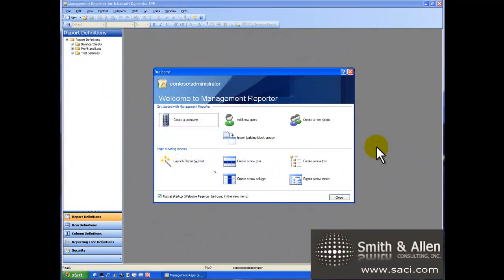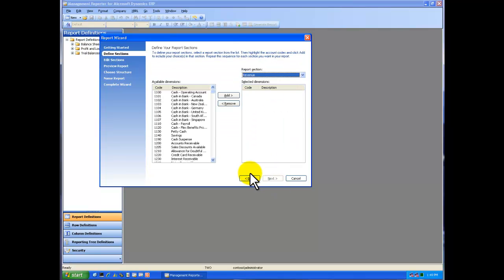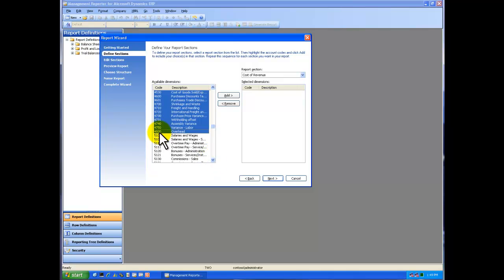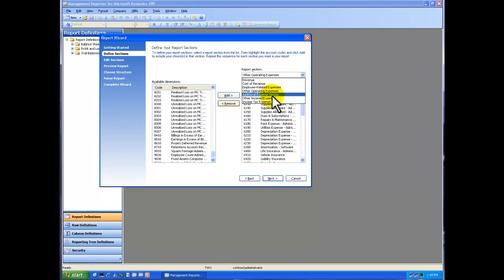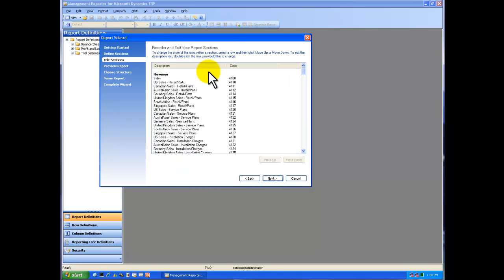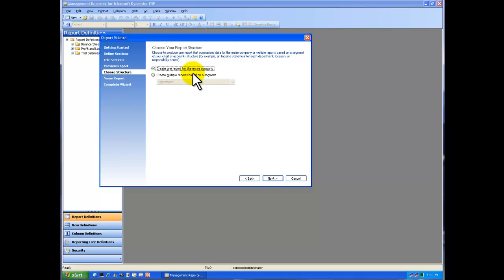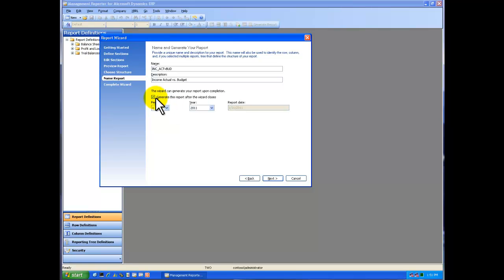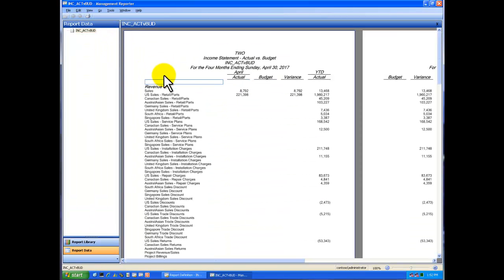Oh Magic Wizard, grant me a report...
This video walks through creating a report in Microsoft Dynamics Management Reporter using the Report Wizard.